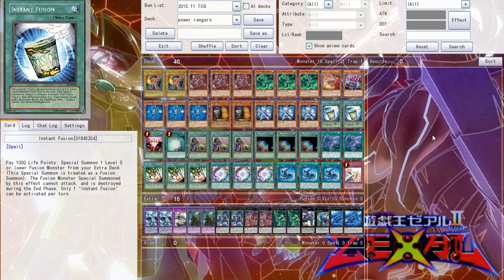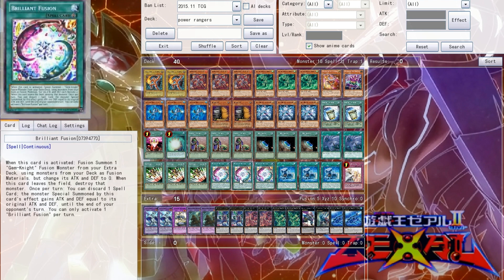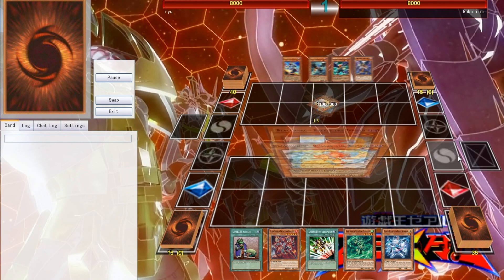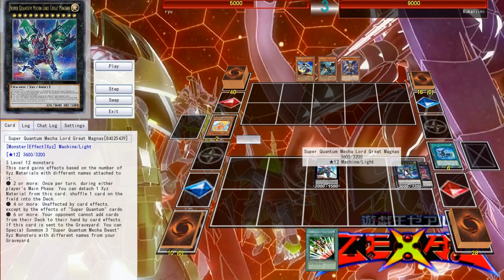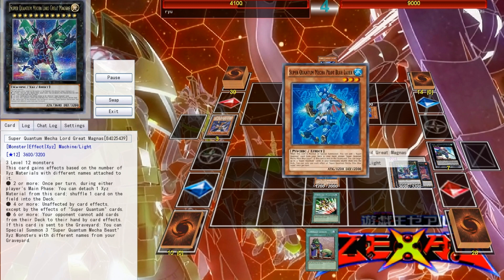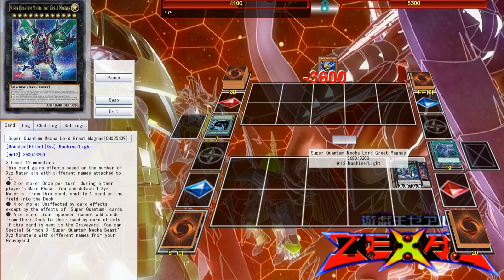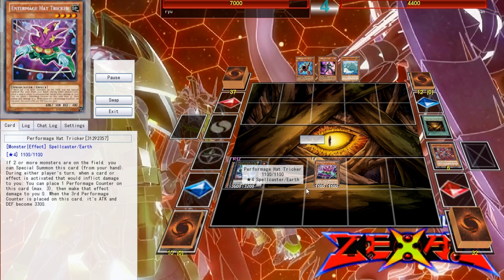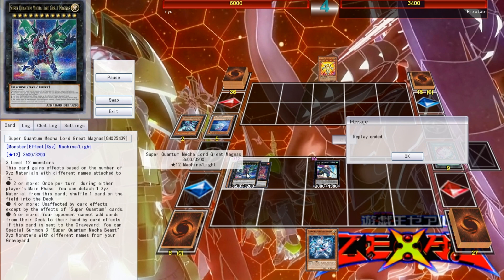Yugioh Deck Profile Super Quantum With Duels February 2016 Format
Other Channels and Livestream Links Below Here

check out screen